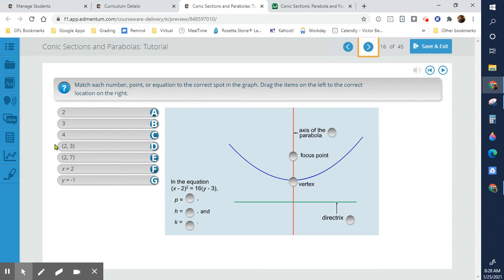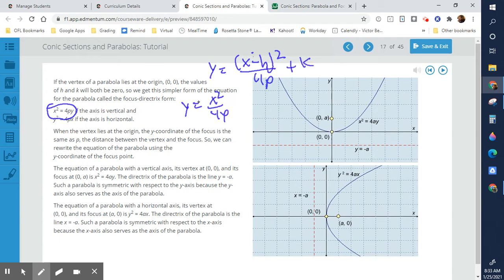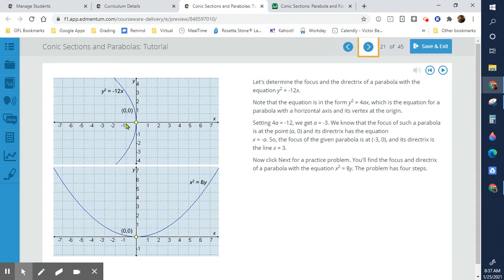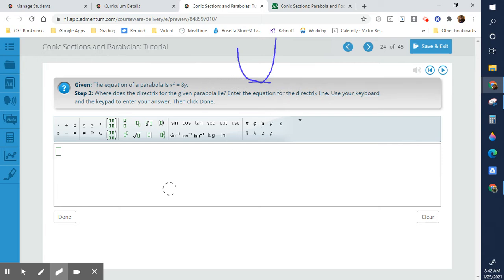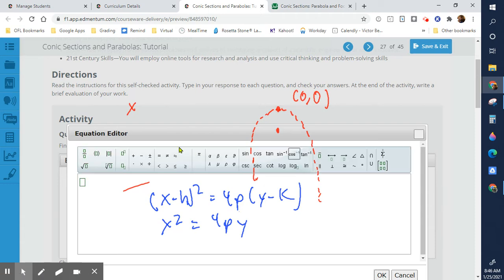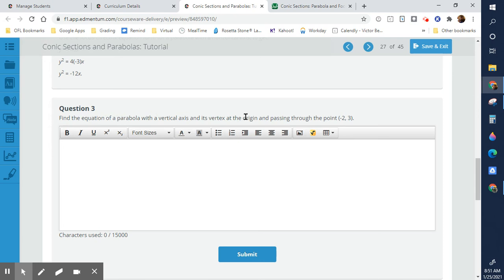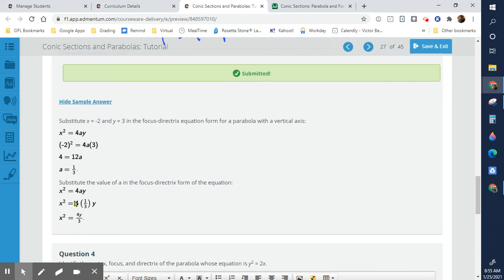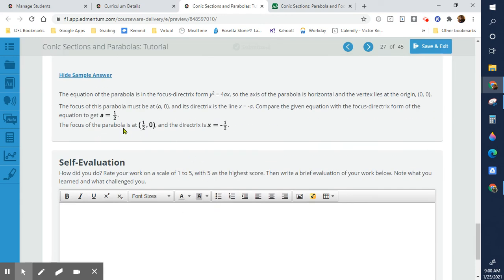Module 1 Conic Sections and Parabolas Part 2| Unit 6 Precalculus